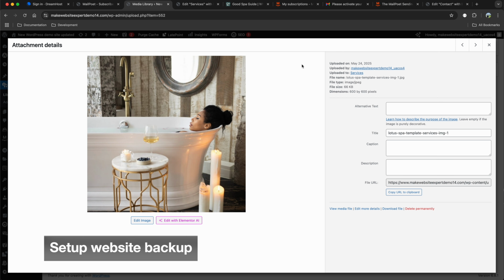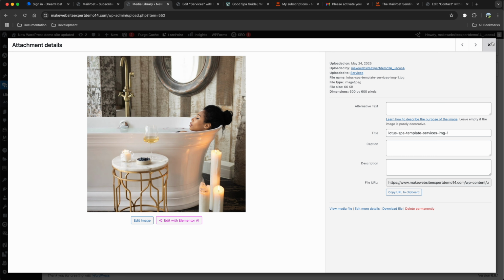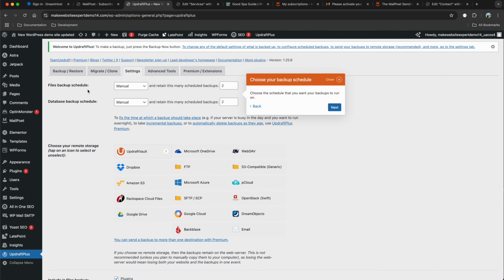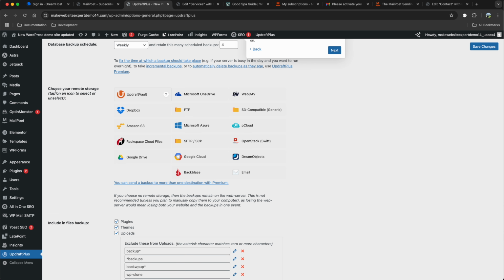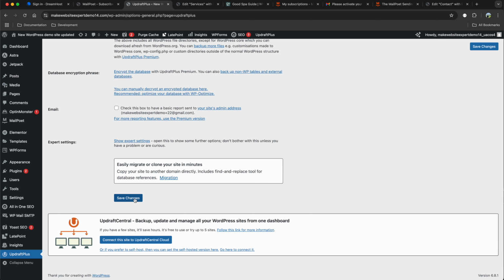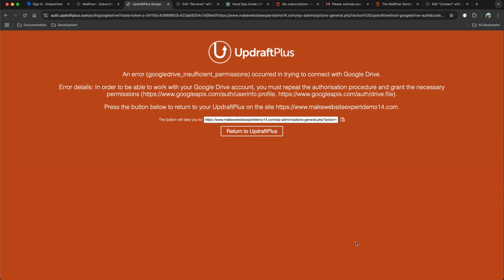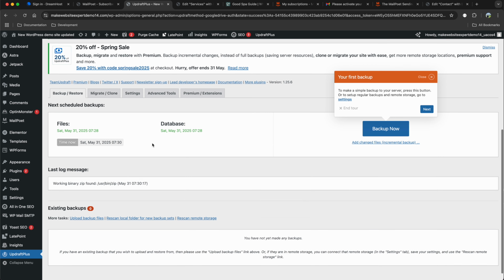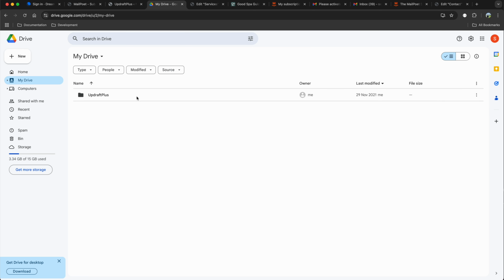WordPress Backup FAST (2 Minutes, Free)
Back up your WordPress website in just 2 minutes — free and no coding required! In this quick WordPress backup tutorial, I’ll show you how to back up your entire WordPress site using the free and trusted UpdraftPlus plugin. You’ll learn step-by-step how to save your content, themes, plugins, and settings safely to Google Drive.

✅ Tool Used: UpdraftPlus (Free WordPress Backup Plugin)
✅ Backup Includes: Content, themes, plugins, settings
✅ Perfect For: Beginners, bloggers, small business owners
✅ No Coding Needed just install, connect, and schedule

📌 Why Backups Matter: Website crashes, hacks, or accidental deletions can happen anytime. A backup ensures you can restore your site instantly without losing data.

👉 Like the video if it helped, drop your questions in the comments